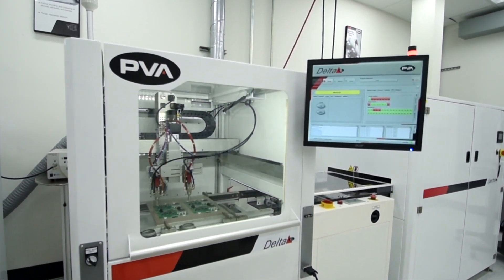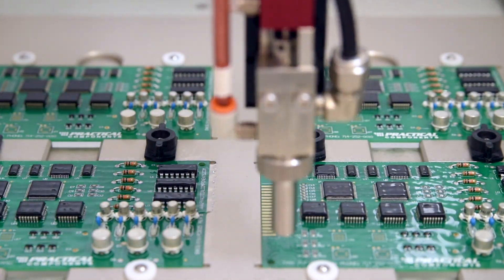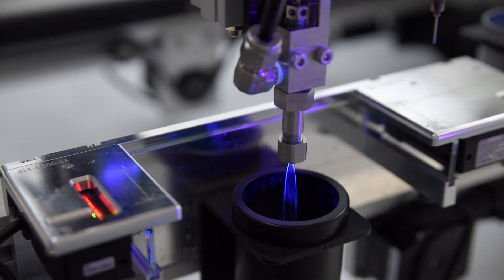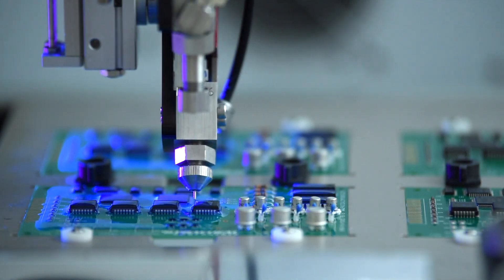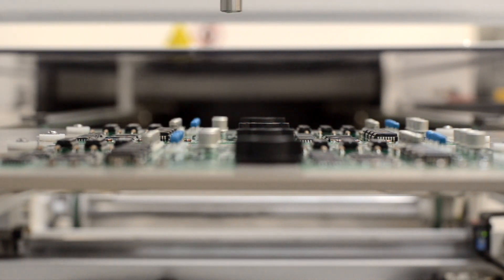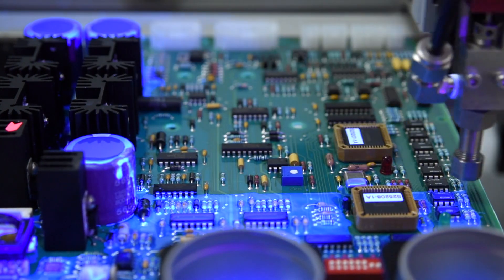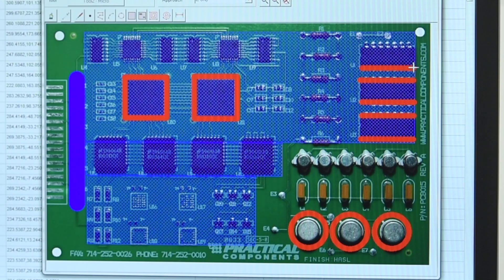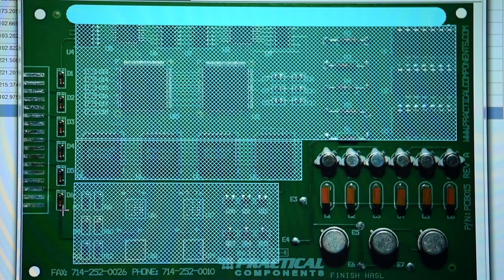PVA - About Conformal Coating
PVA’s atmospheric optical bonding process can handle a variety of models on the same production line including curved and multi-display assemblies. PVA is defining atmospheric Optical Bonding. The Delta Bond series equipment is suitable for all steps in the optical bonding process. This includes precision dispense, fill, image-corrected pick and place, and bonding of optical devices. It is an ideal solution for use with optically clear adhesives, including acrylics, silicone, epoxy, etc. The entire system offers portions of the process including fill dispensing, cover placement, Fluid-Flow Vision™, and full-area cure in place. Sample products include: touch screens to LCDs, cover glasses to LCDs, and more.